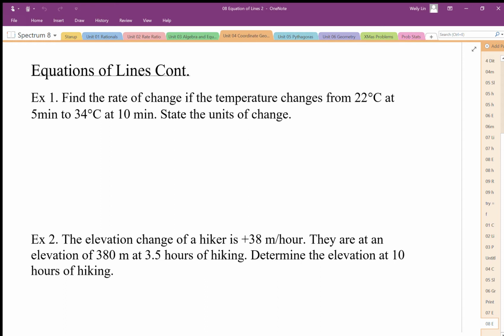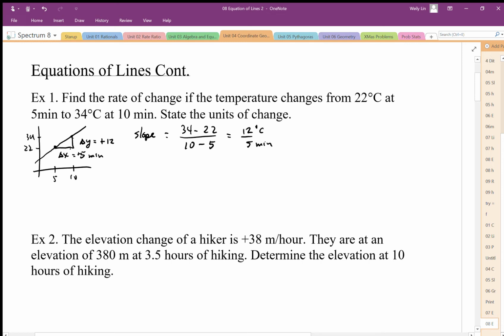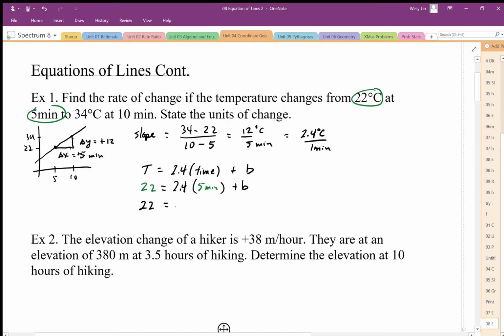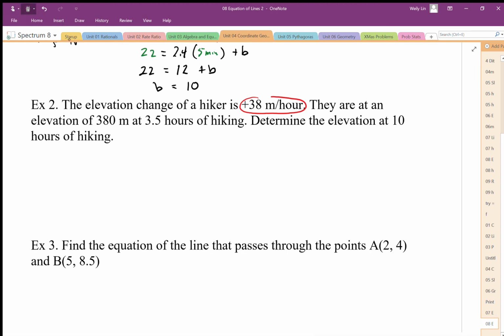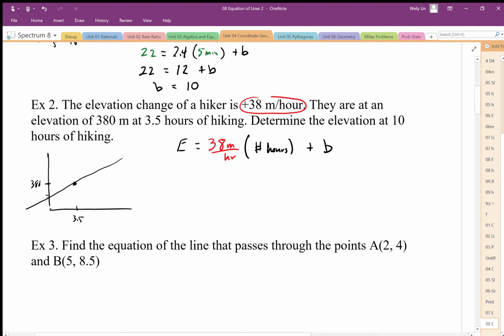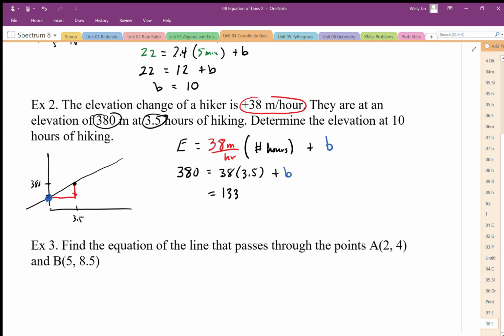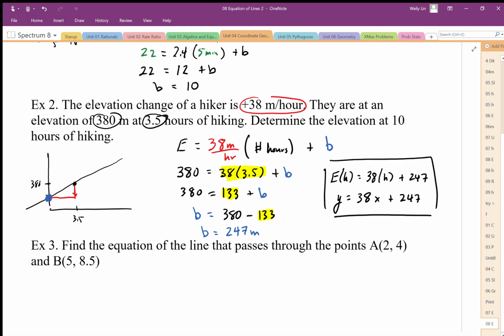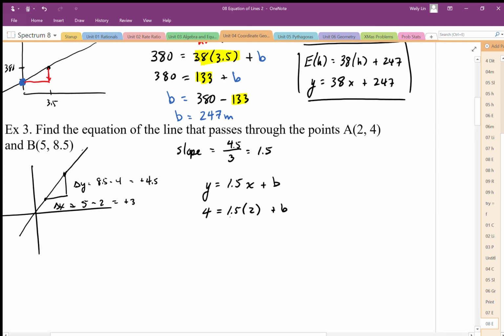08 Equation of Lines 2 Part1